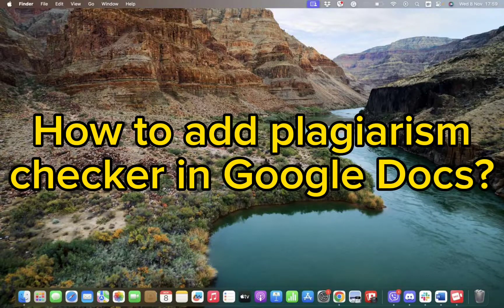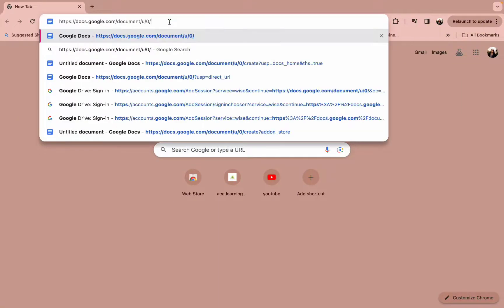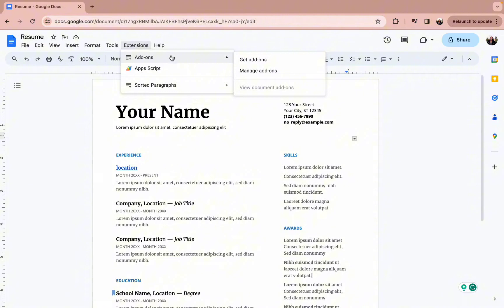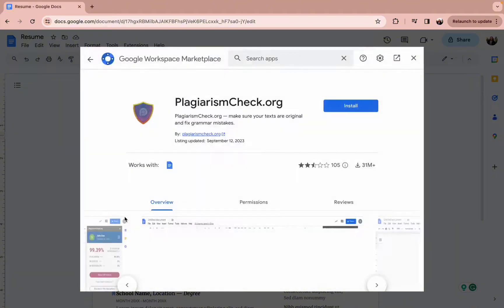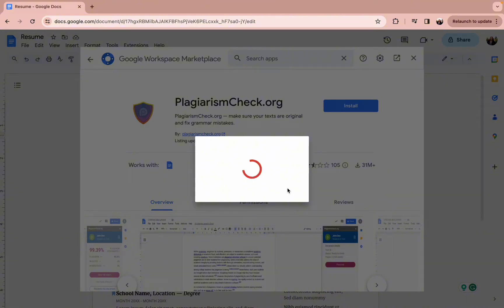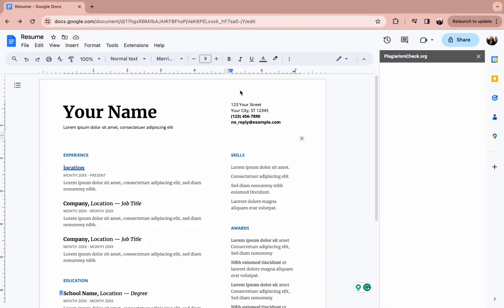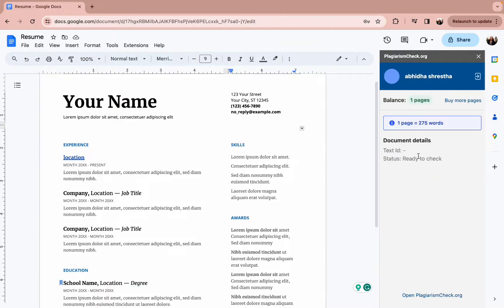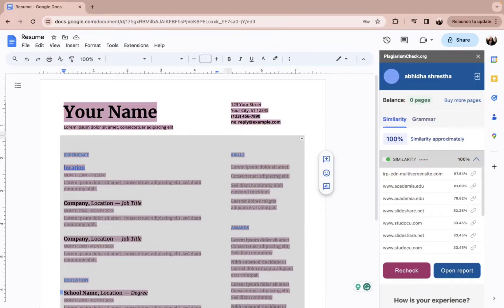How to Add Plagiarism Checker on Google Docs 2023?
Elevate your writing integrity by learning how to add a plagiarism checker on Google Docs. Our tutorial guides you through the process, empowering you to ensure the originality of your content seamlessly. Watch now and enhance your writing with the power of plagiarism checking in Google Docs!